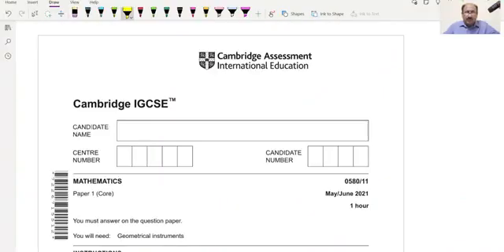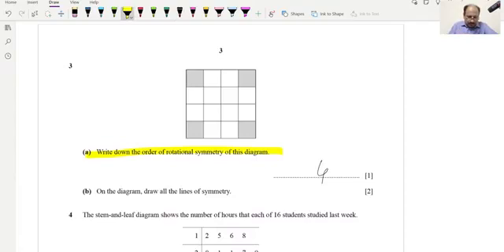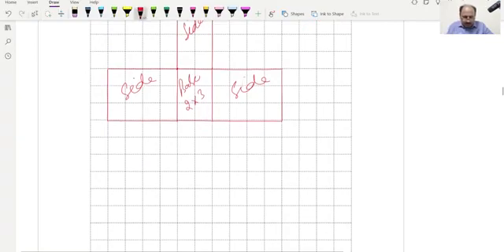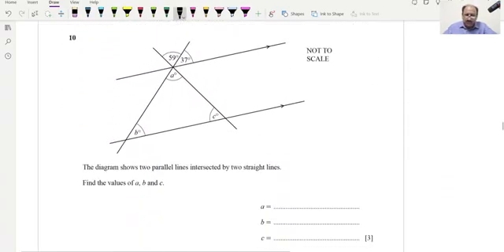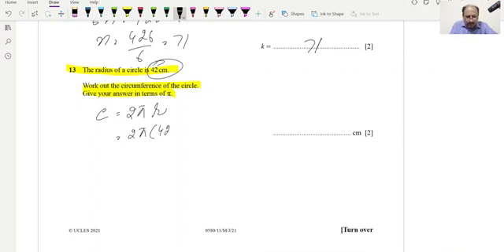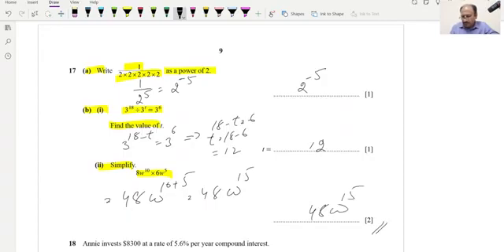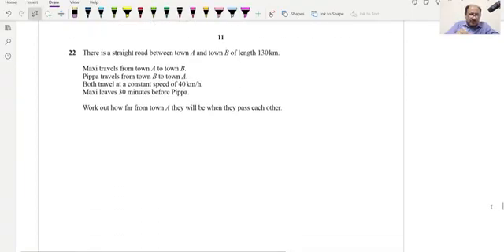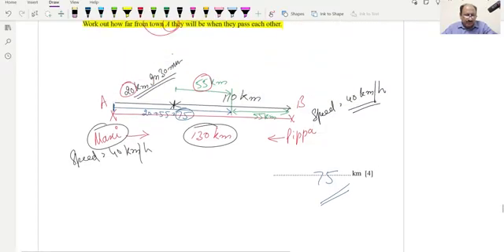Math 0580 P11 M/J 2021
Igcse Exam Revision